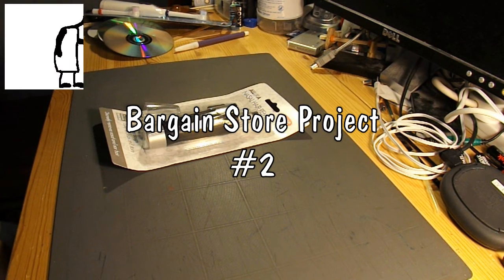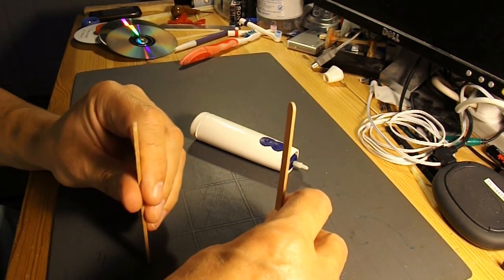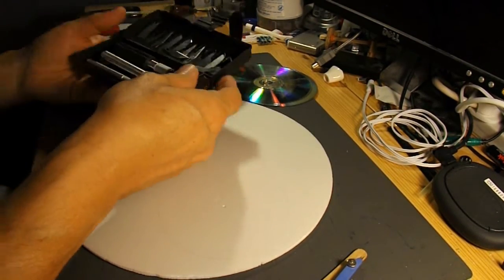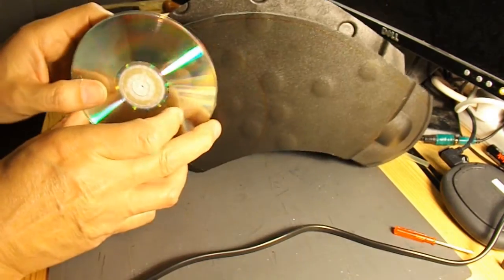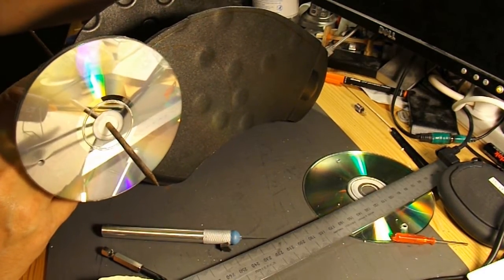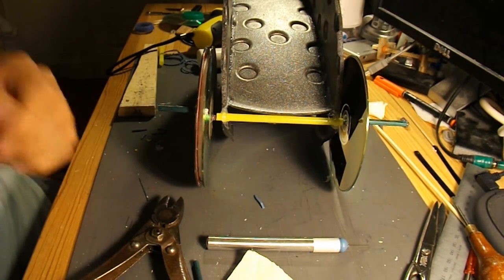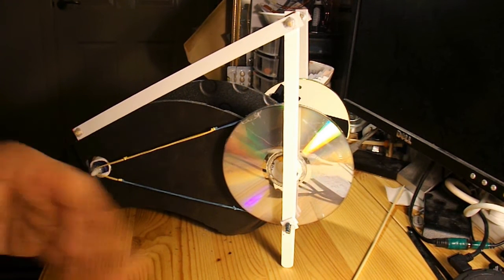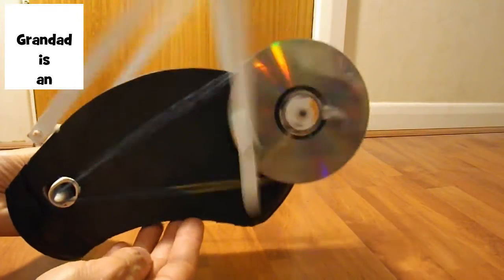Bargain Store Project #2 - oscillating toothbrush crawlerbot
This is the second episode in my new project series where I will buy an item from my local bargain stores for £1 or less and use it to make something it was not designed for, preferably a toy that my grandchildren could potentially play with.

In this episode I use an "Oscillating Toothbrush" as the power source for a two legged crawlerbot.
The other components are:
Polystyrene pizza trays
3 CD/DVDs
Plastic strips cut from a venetian blind slat
3 plastic drinking straws
3 wooden barbecue skewers
several rubber bands

Tools
Hot Glue Gun
Hobby knife
Hobby saw
small drill
scissors
cutters

If I was to rebuild this project I would put a double layer of polystyrene between the two CDs to make the big pulley. This would stop the knots I tied in the rubber bands jamming between the discs. It would run better then without snagging.